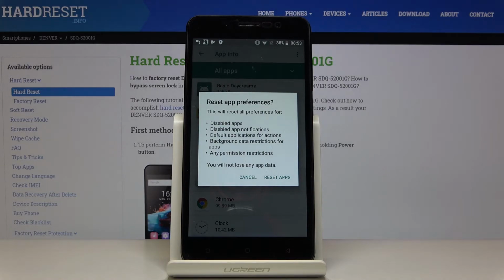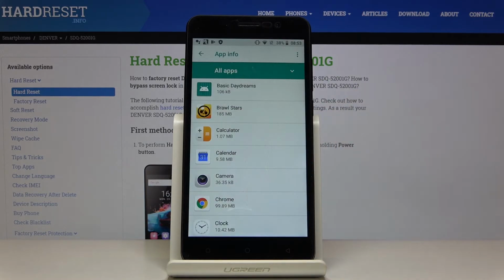How to Reset App Preferences in DENVER SDQ-52001G – Change Apps Preferences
Learn more info about DENVER SDQ-52001G:
Find out how to easily reset application preferences. Today we will show you how to do it on the DENVER SDQ-52001G. The process of removing preferences will apply to all applications, even disabled ones, notifications, all default data. After the reset, the applications will work as they did the first time, but keep in mind that your personal data will not be changed- so don’t worry.